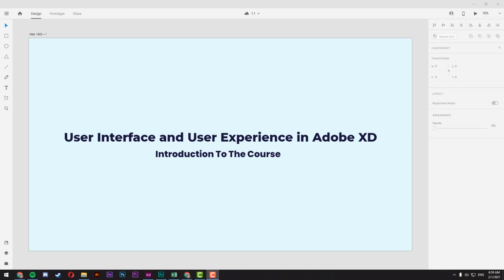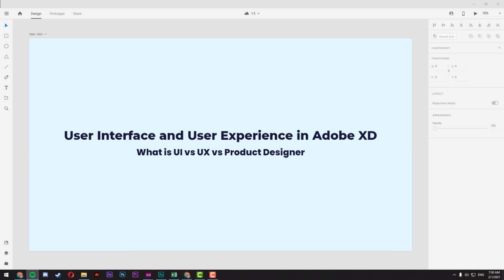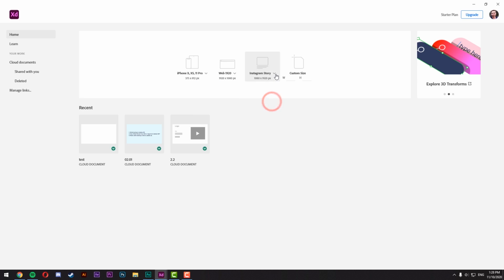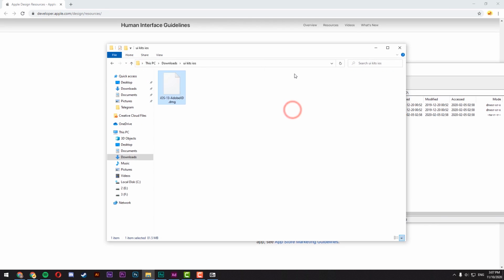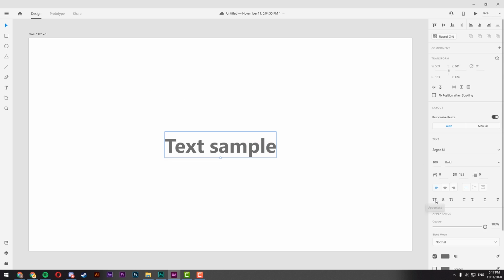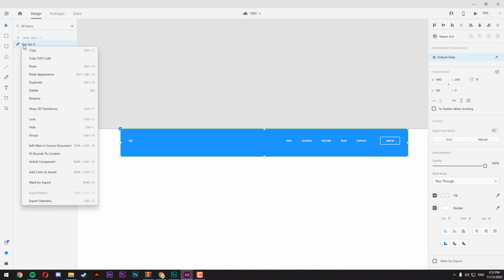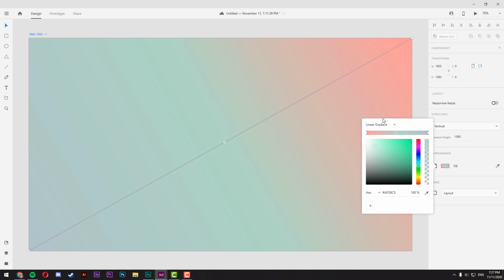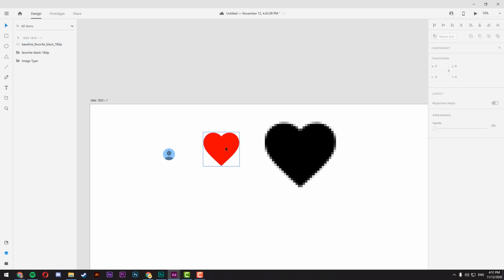UI And UX App Design In Adobe XD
Machine learning is a subset of artificial intelligence. Join Team Mammoth's software developer Alexandra Kropova to learn AI from scratch.